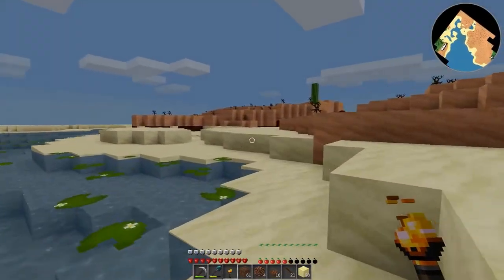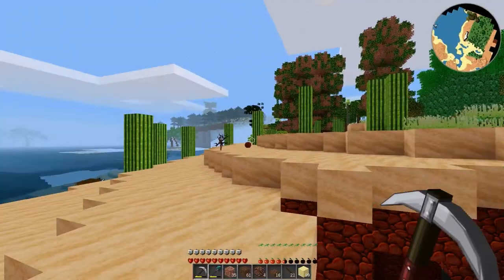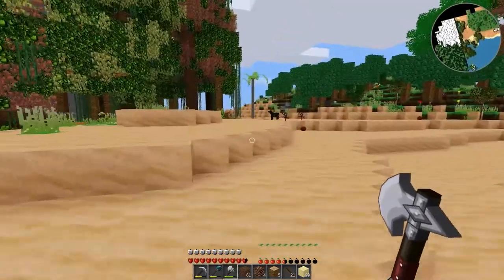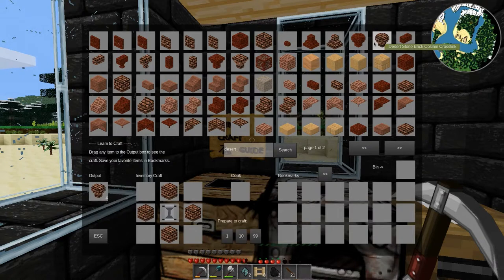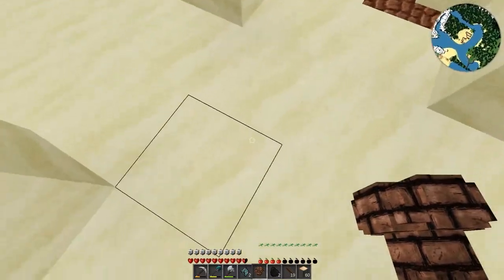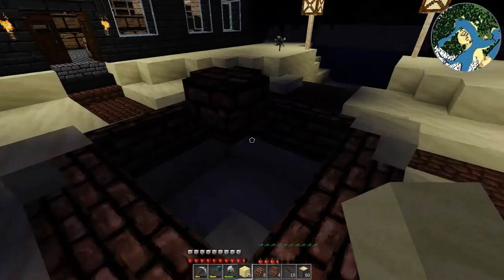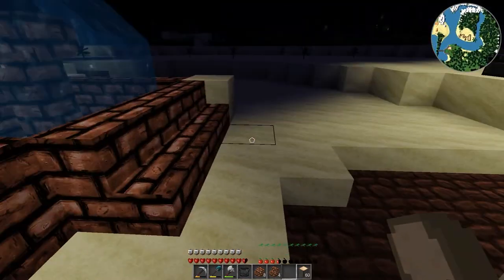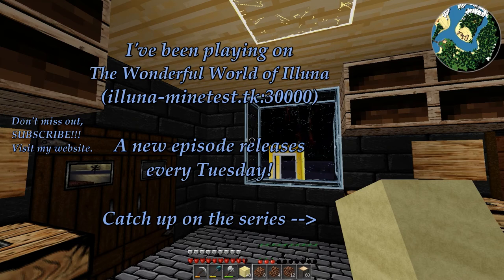Starting work on the fountain | The Wonderful World of Illuna 34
The first thing people see when walking into town should be something majestic, and full of water, 'cause it's not like they just totally came off a ship that was sailing in water for months and months. :D